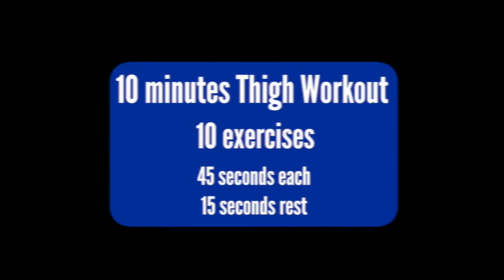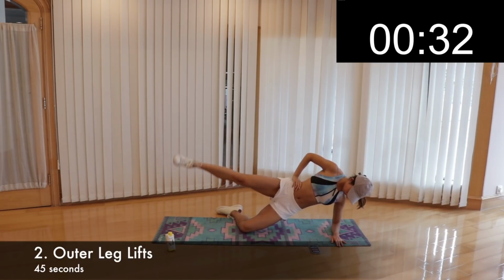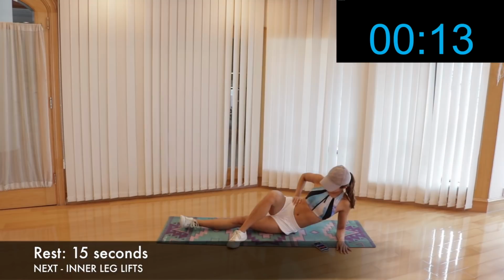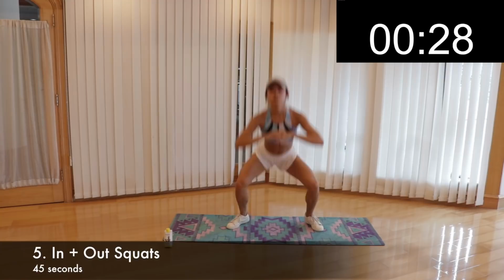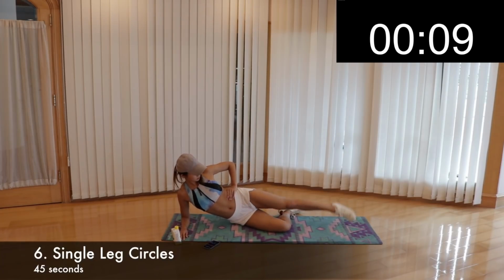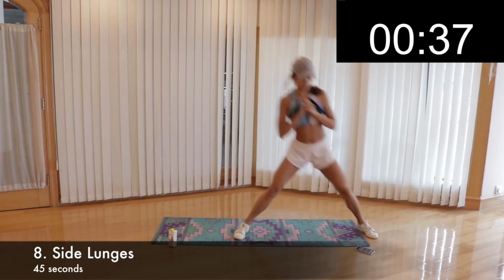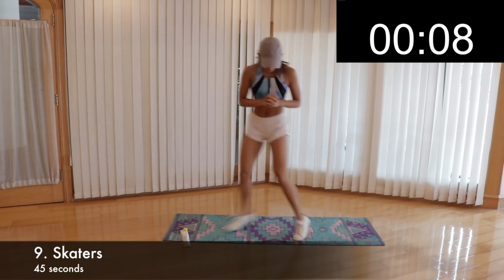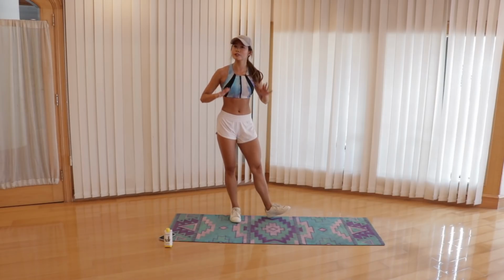10 min Inner + Outer Thigh Workout to BURN FAT | NO Equipment Intense Slimming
Girl in her 20s. Living in Hong Kong, working a full time office job in Marketing and making YouTube videos on the side. Also a Certified Advanced Personal Trainer.
(: MY FAVOURITE THINGS: Workout To Eat, My Family, Dog & Boyfriend